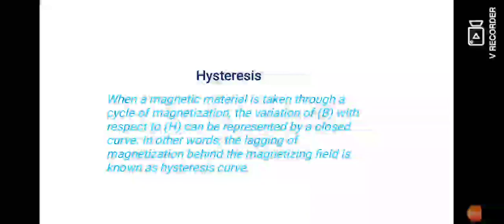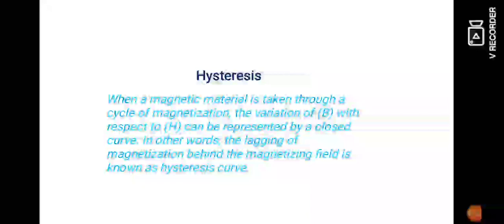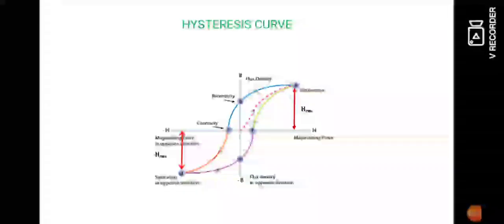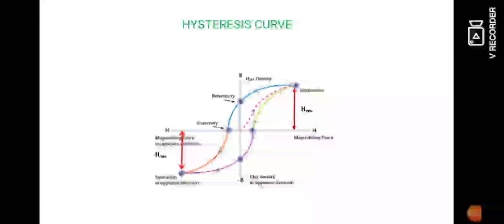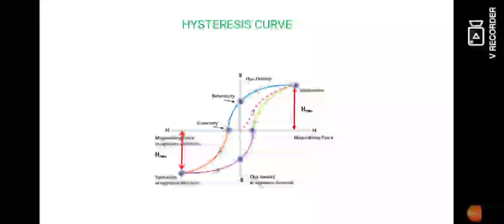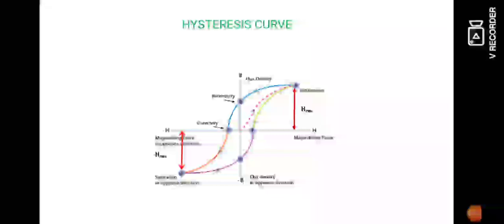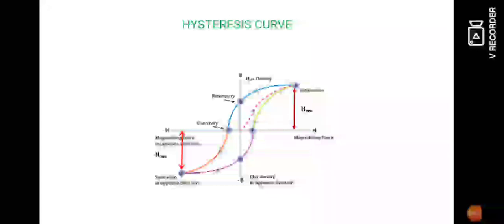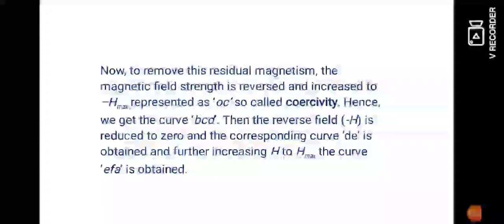Hysteresis- Materials Science ; Professor Vetrivel MSc, MPhil, MBA, BEd